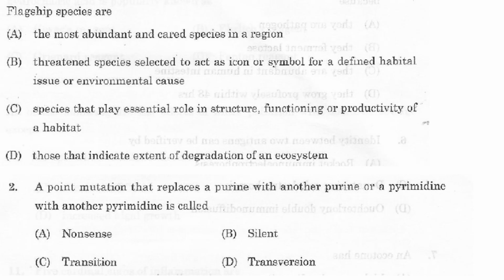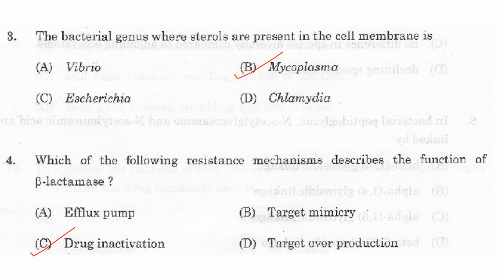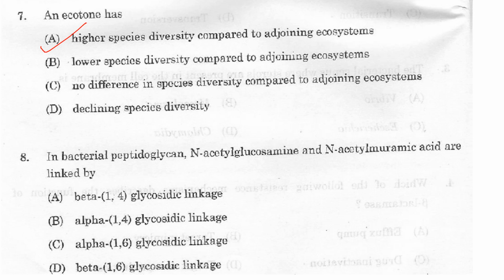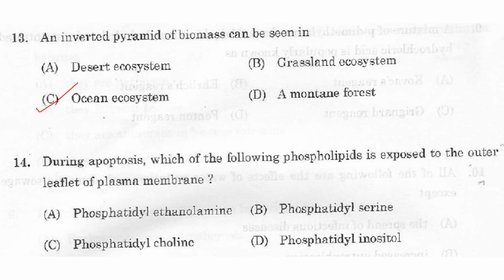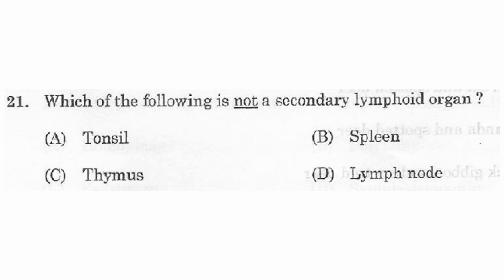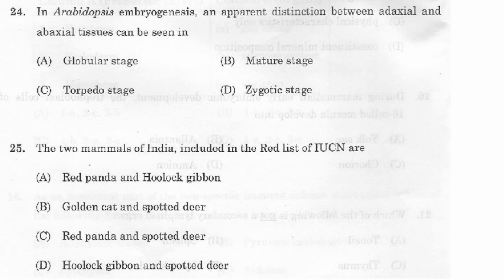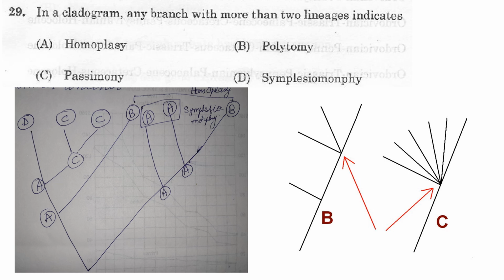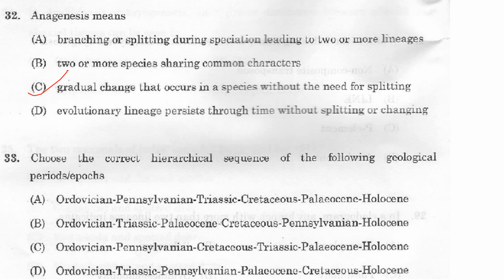WBJEE PUMDET Life science Question paper 2024 Part 1 Solved with explanations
In this video I will be discussing WBJEE PUMDET Life science Question paper 2024. This is Part 1 of the discussion.